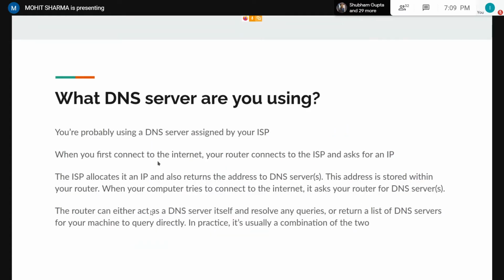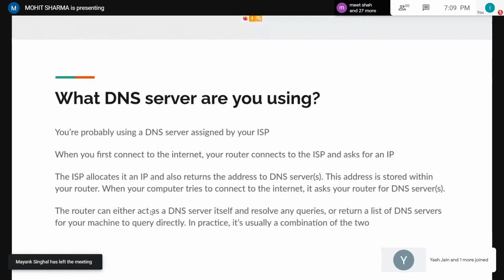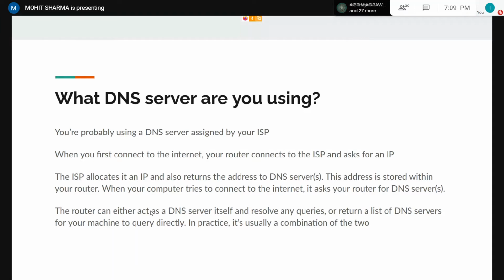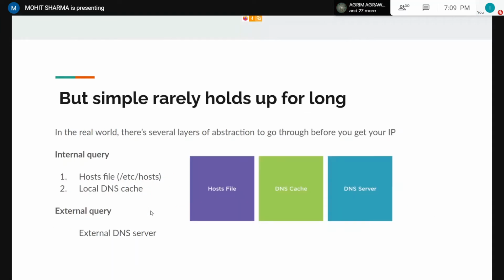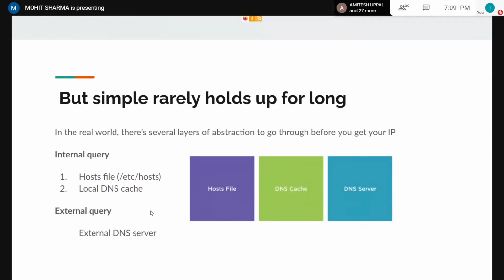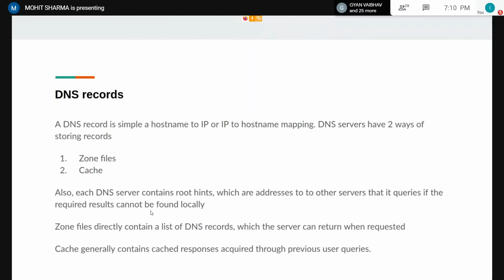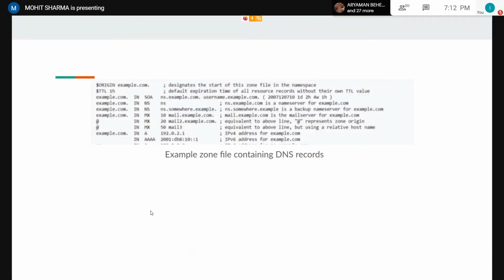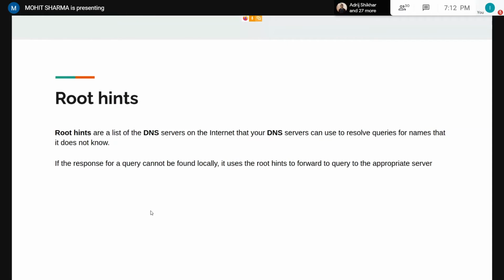DNS: Mini Lecture Series 2020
Ever wondered what happens when you press Enter after typing something into your browser's address bar? How the prim URL is deciphered into a cryptic sounding IP? "DNS", "TLD", "Lookups" are some terms that you may have heard being thrown around without being completely aware of what each of them entails. Comes in SDSLabs with a peek into how the internet flips through its phonebook.